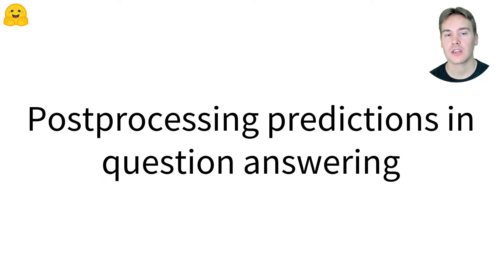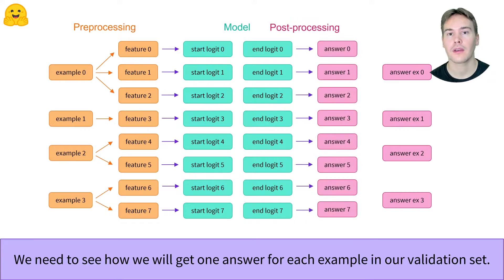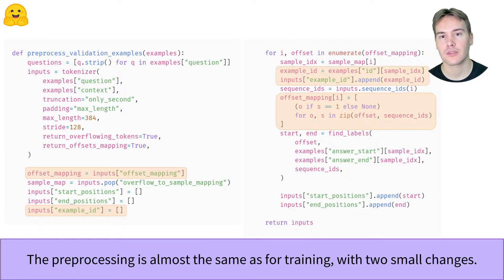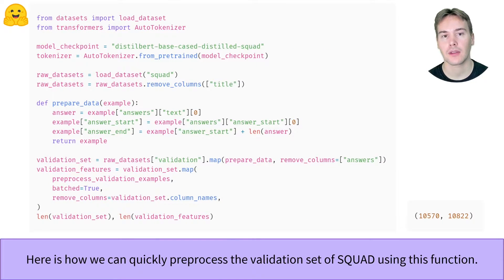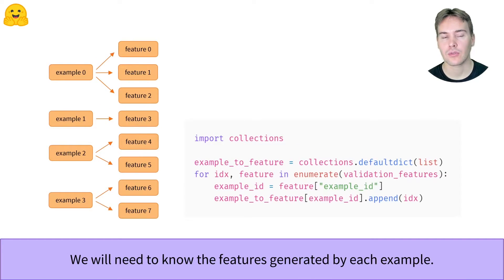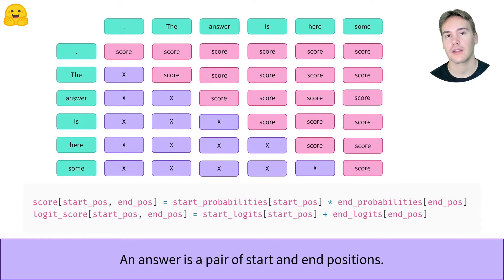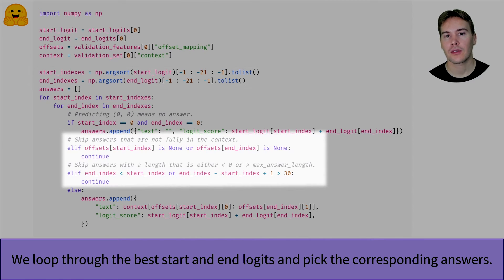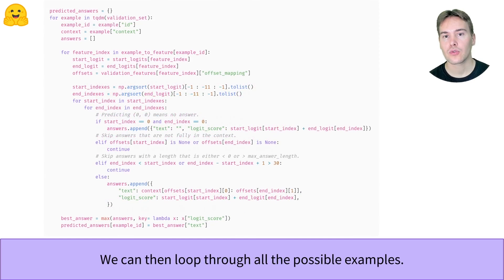The Post processing step in Question Answering (TensorFlow)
Evaluation in question answering tasks can be tricky as it's hard to convert the model output to answers in the original contexts. This video will (hopefully) make everything clearer!